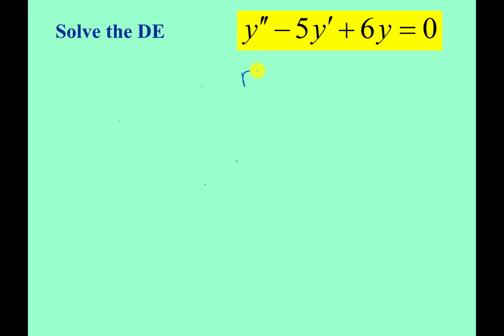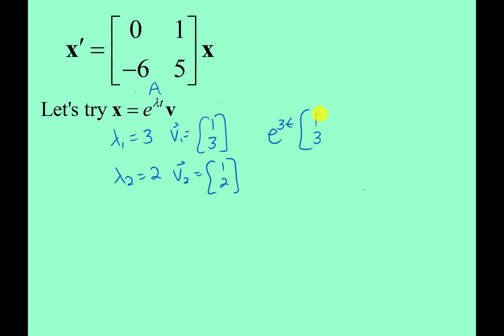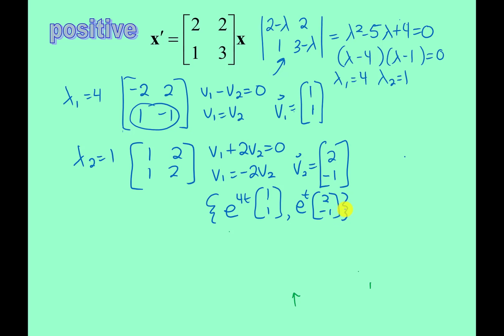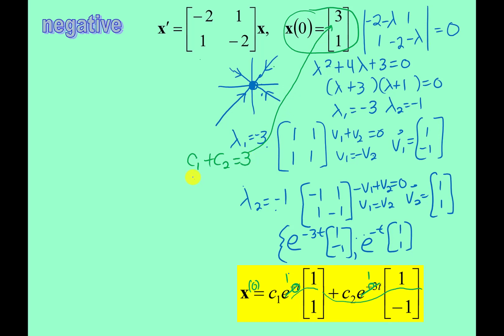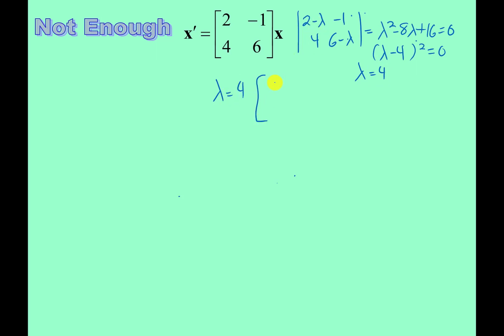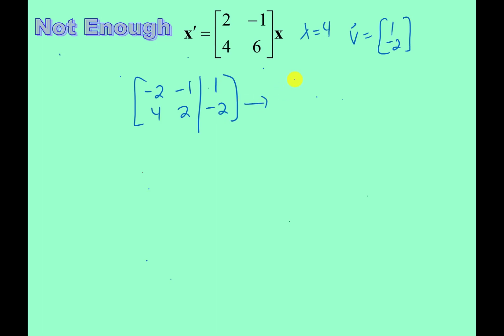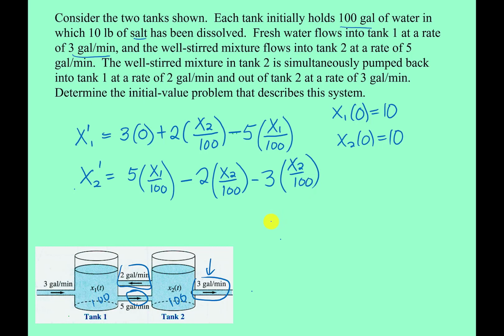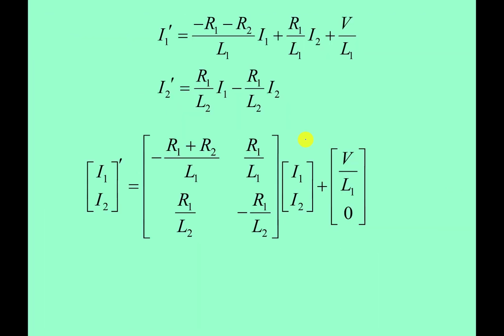Math 2250 Section 6 2 Solving Systems with Real Eigenvalue